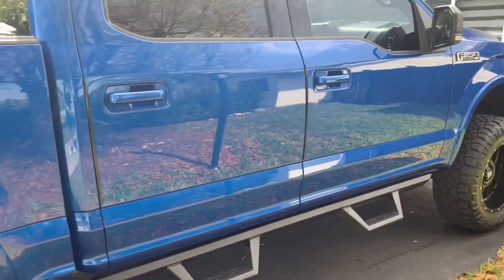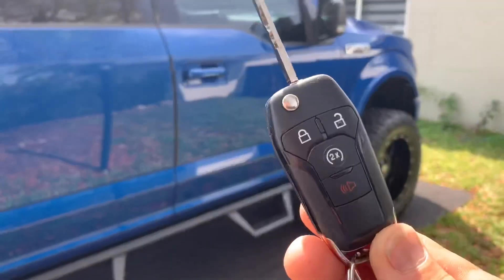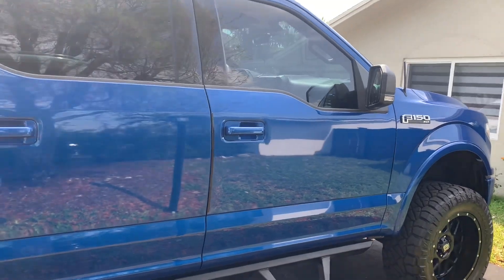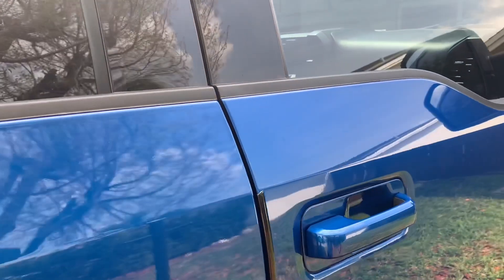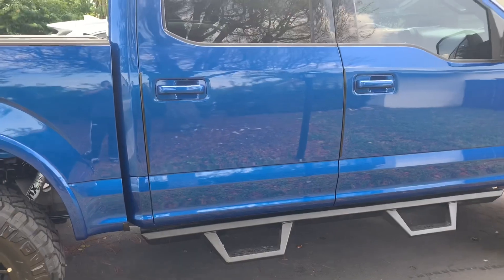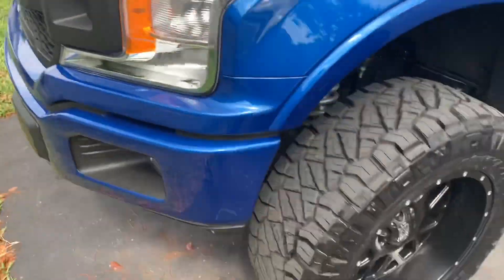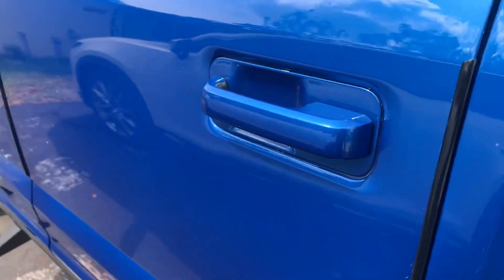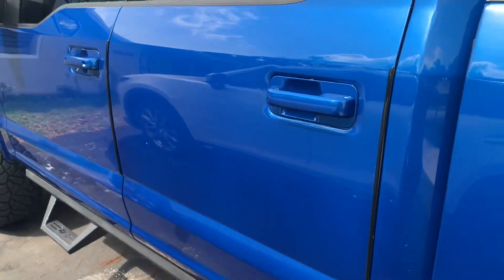Ford F-150 Factory alarm upgrade